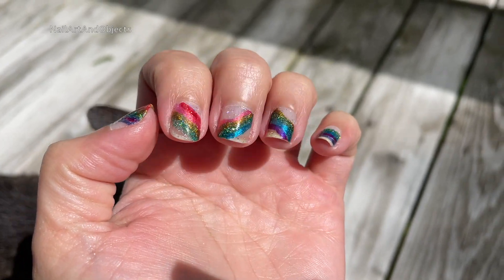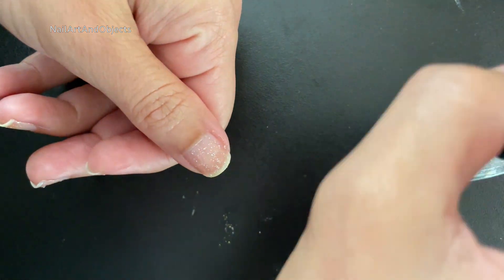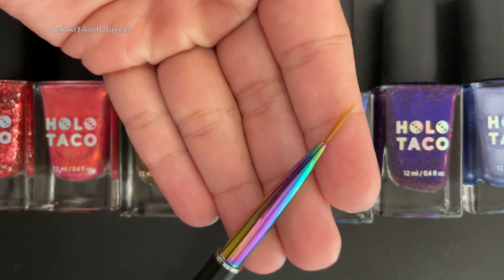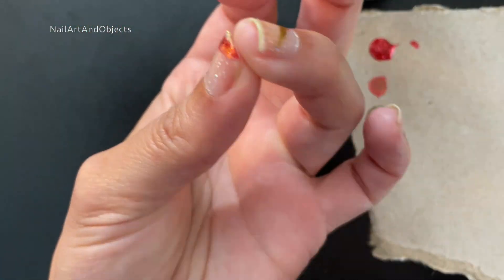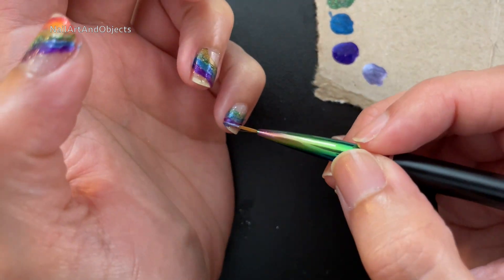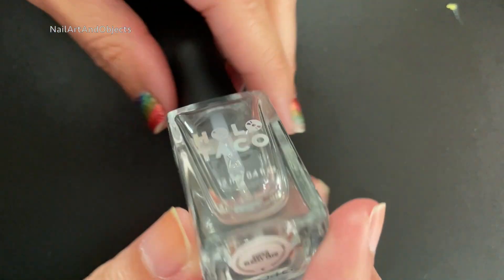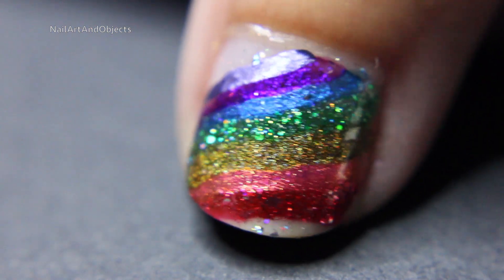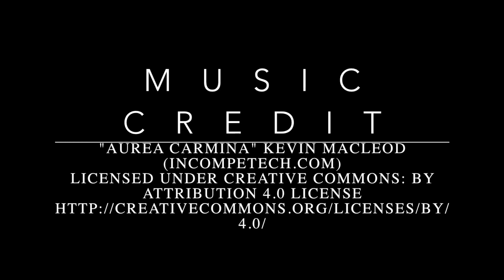🌈 Rainbow Pride nail art ❤️ | Multiple polish formulas 🤩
Happy Pride! 🎉 I definitely wanted to do nail art to celebrate this year's Pride month and figured I would go with a classic rainbow (which includes indigo and violet vs just purple) to include more polishes. And because I only have the Dark Rainbow collection and thought it would appear too dark for what I wanted, I also decided to give myself the extra task of using a different Holo Taco formula for each color! 🤭 I did a lot of perusing my stock of polishes and swapping out colors and formulas (also completely omitting cremes) and these are the results! I love how the thumb came out because it included all of the polishes. I restricted the other nails to only 4 colors because I thought I would run out of room, but I think if I did this look again, I'd find a way to make all the colors fit or make a cleaner gradient. 🧐 I had fun with this look though and already have ideas simmering for next year's Pride (or even earlier lol)! 😉

Polishes used: Holo Taco
Quick Dry Base Coat
Flakie Holo Taco
Favourite Sister
Encryption Key
Amber Apathy
Everything is Pine
Twice in a Blue Moon
Late Checkout
Iron Violet
Super Glossy Taco

Heyhey, it's Steph! I'm a noobie nail artist just trying to make the most out of all the nail polishes I keep buying.